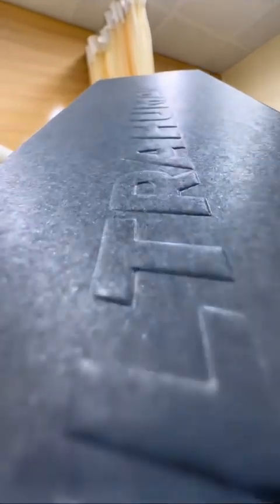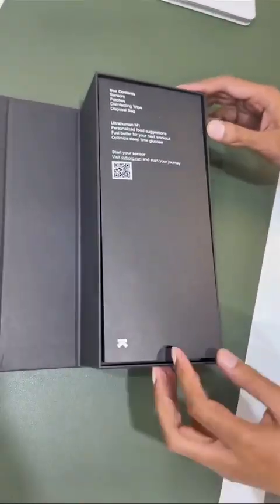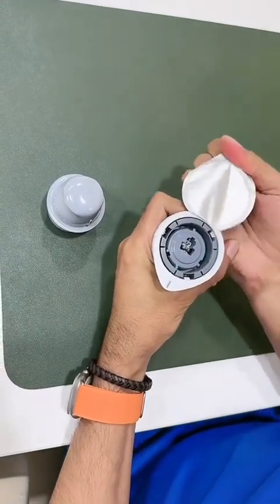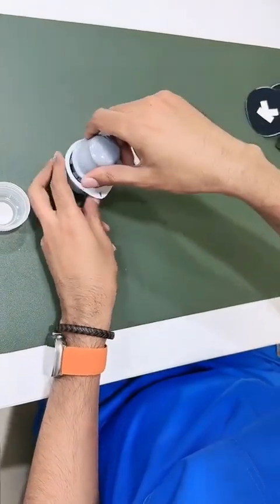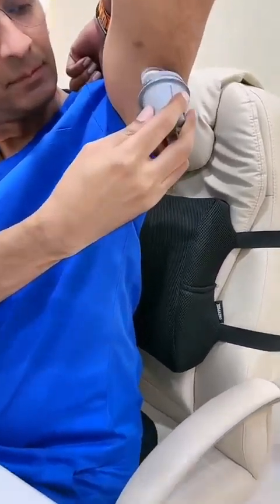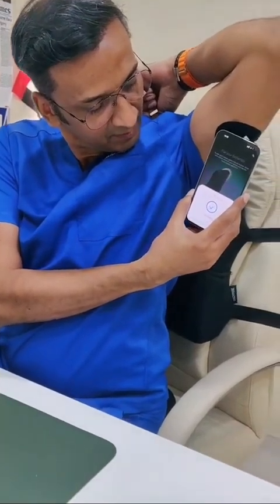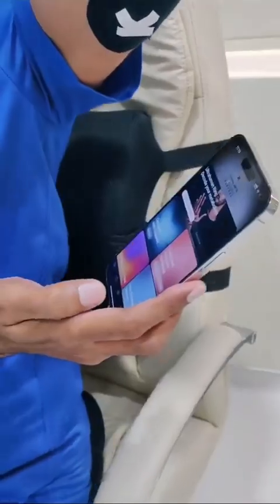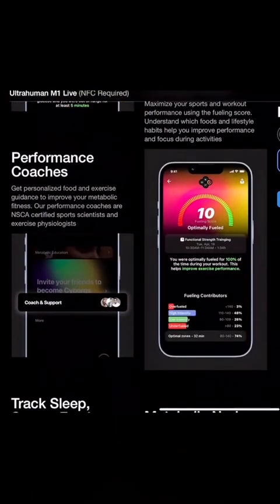Dr. Faisal Ameer tries out the Ultrahuman M1 Live 🦾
Not a Cyborg yet? It's time to Evolve to Cyborg. Join The Army:

The Ultrahuman M1 helps you monitor your blood sugar levels to optimise your metabolic health. It's possible to quantify your metabolic health with a metabolic score. The key determinants of this metric include glucose variability, average glucose score and time in target range.